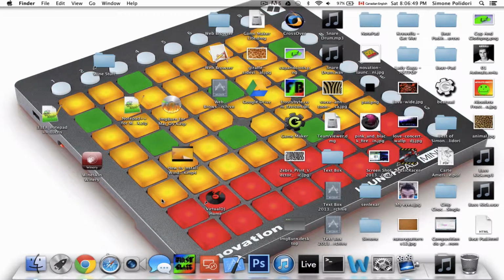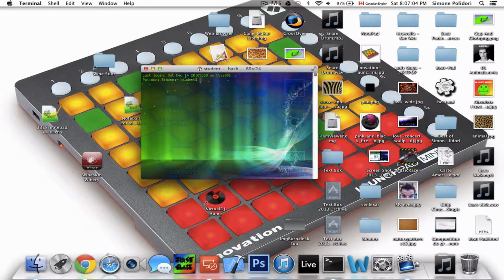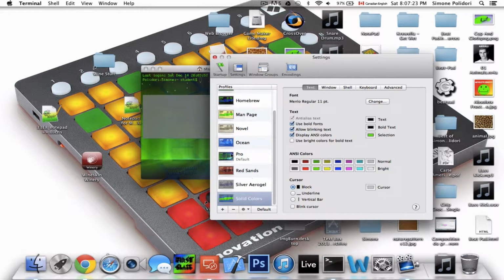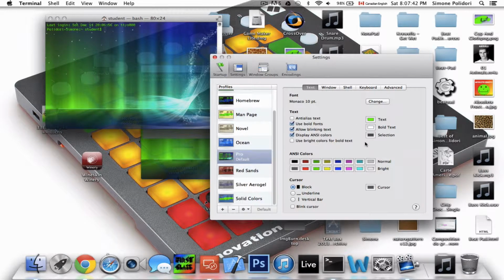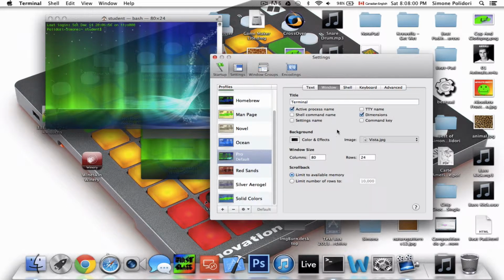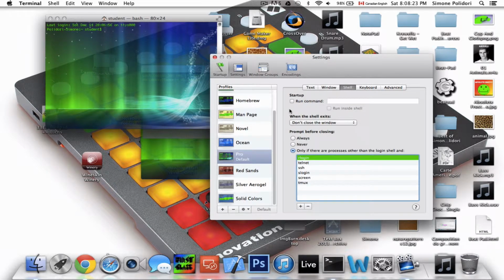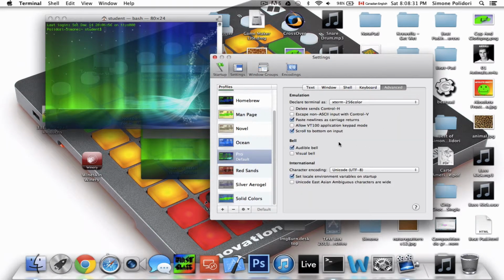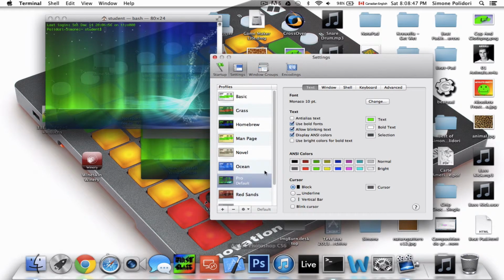How to Change the Theme of Terminal in Mac OS X | Simillion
In this video I show you guys how to change the theme in terminal For Mac OS X.
I hope you guys are enjoying my video's!!!